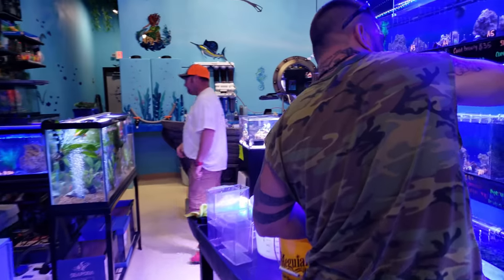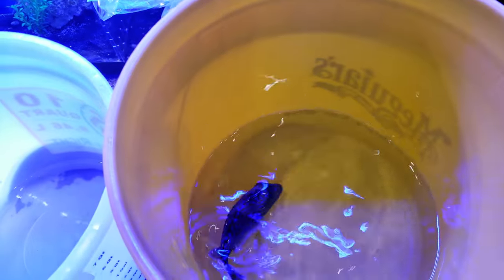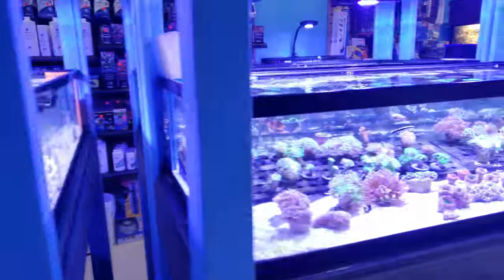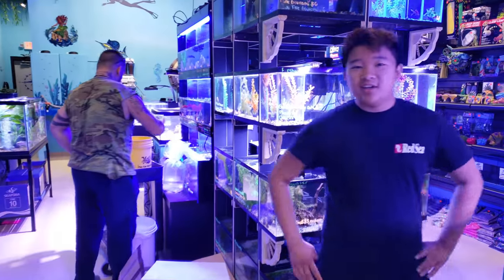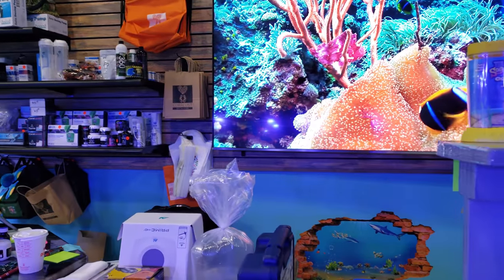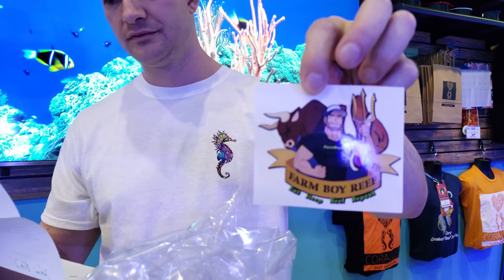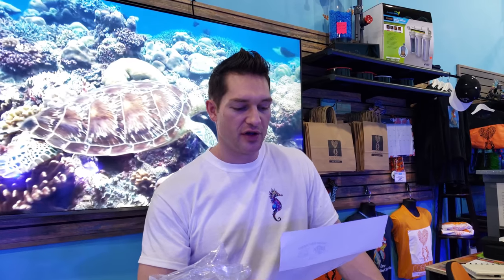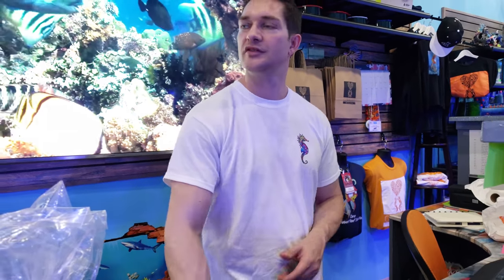New Inventory and Farm Boy Reef Sticker